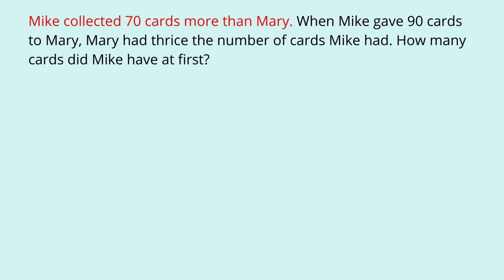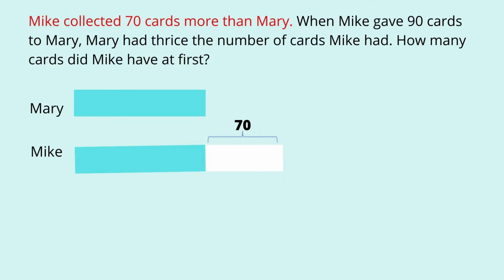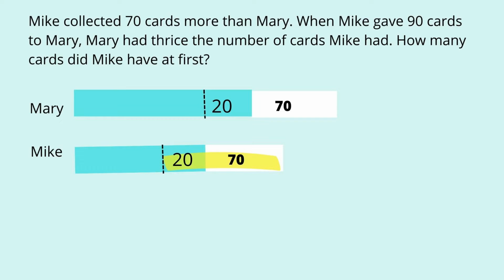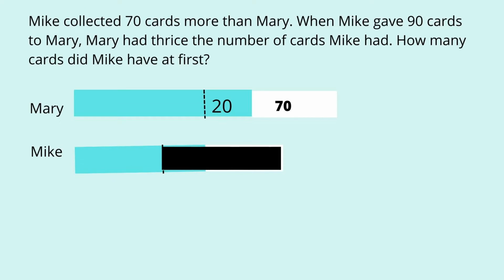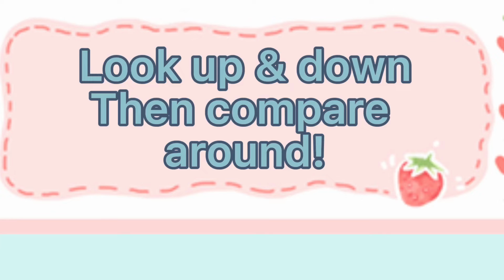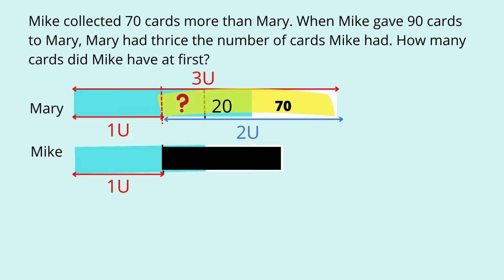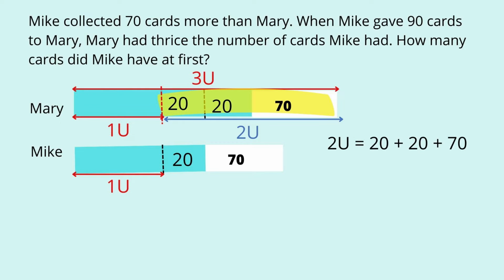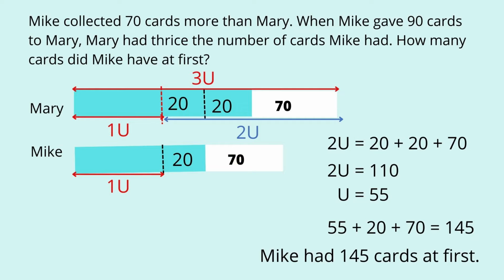Primary 5 Math, model drawing, Cut and move, PrimaryElementary Math 2022 review math exam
Maths with Mrs. Lim is the channel where Primary & Elementary students can watch various types of math exam questions being answered here. We try to cover as many topics as possible. Students can pick up useful techniques & methods of solving math questions. :)